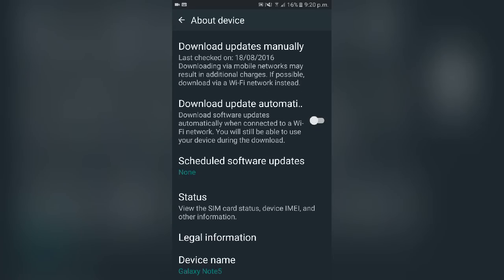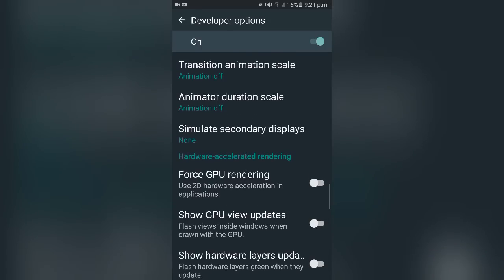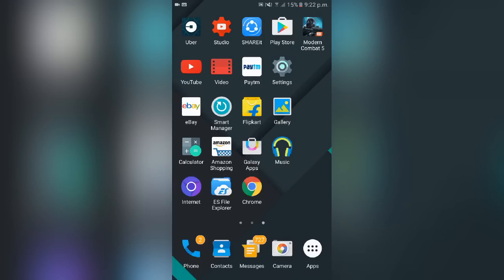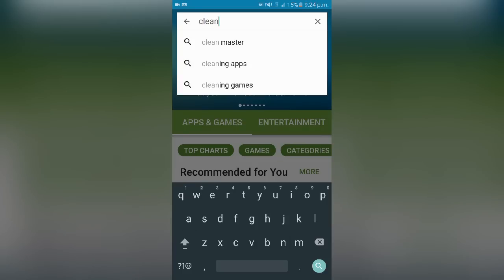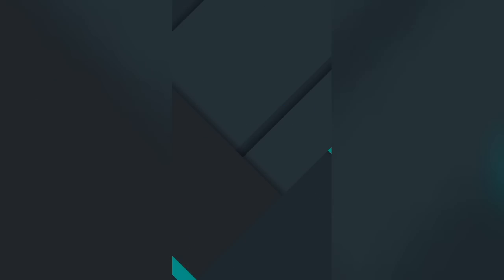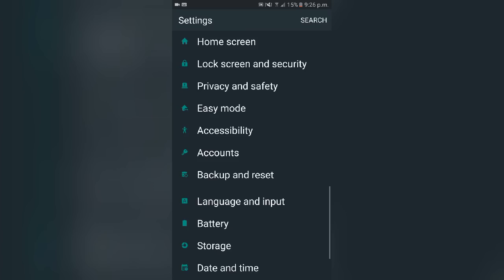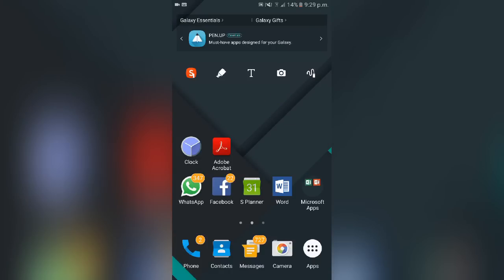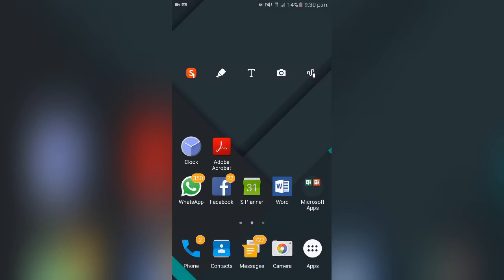Your phone will never get slow again after this Trick.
Make your Android phone or tablet or any other android device faster, with this simple trick, try it today and notice the difference, 100% working.